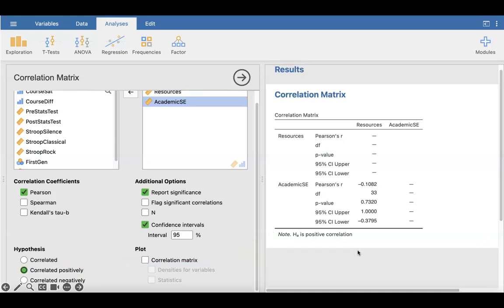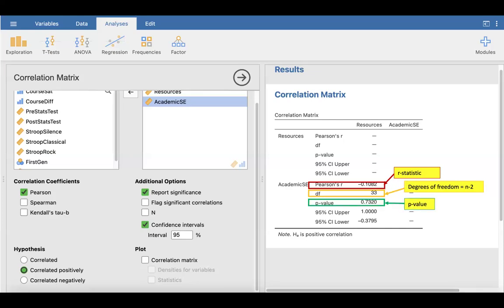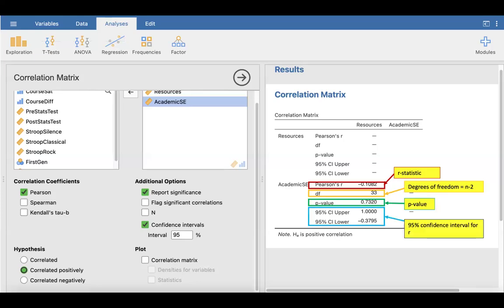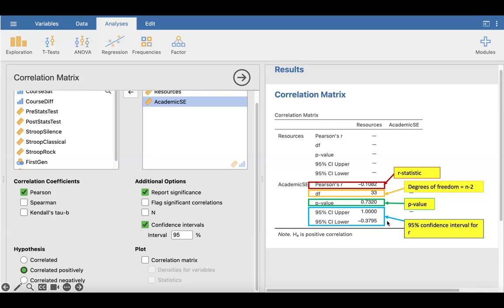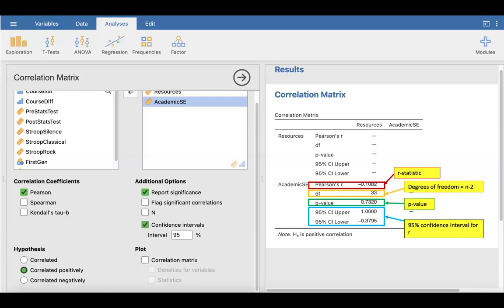Pearson’s Correlation in Jamovi – Interpreting Results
This video reviews the Jamovi output for a Pearson's correlation including descriptive statistics for each continuous variable, effect size (r coefficient also an effect size), confidence intervals, and the test results.